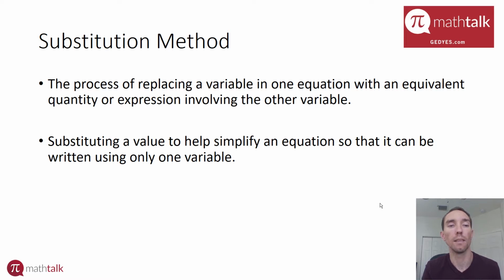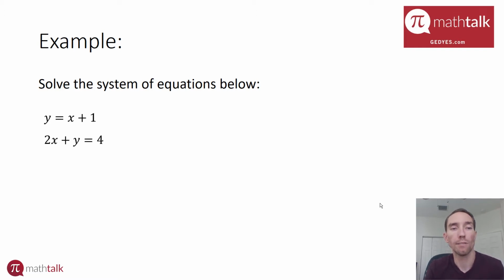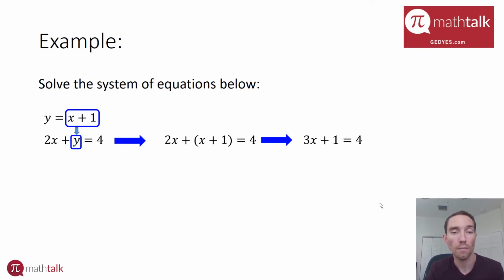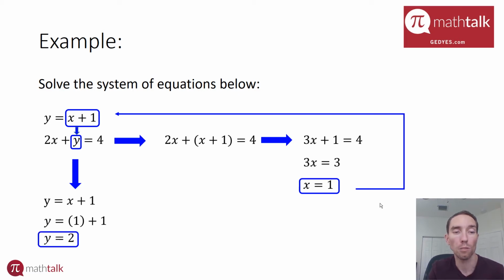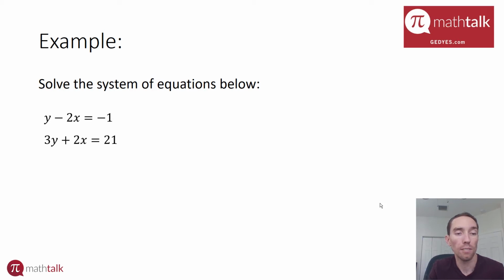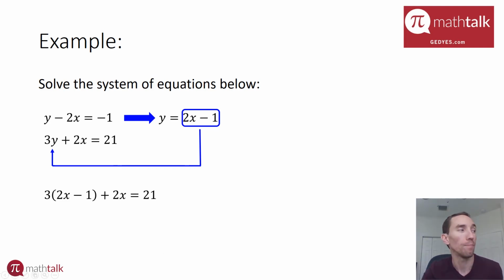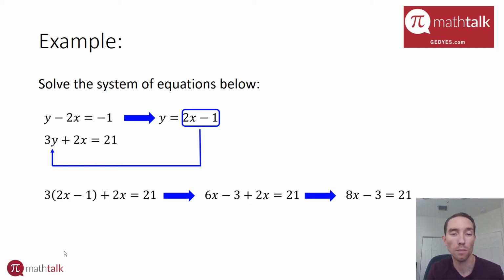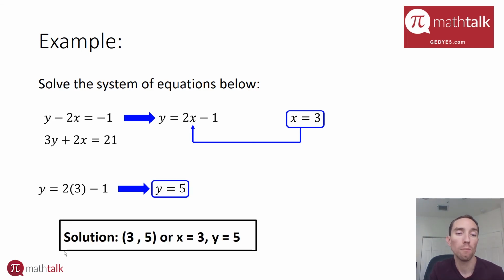Systems of Equations Substitutions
This week Brian begins the System of Equation Series. This video focuses on the Substitution Method.